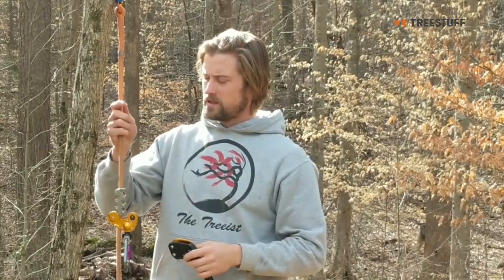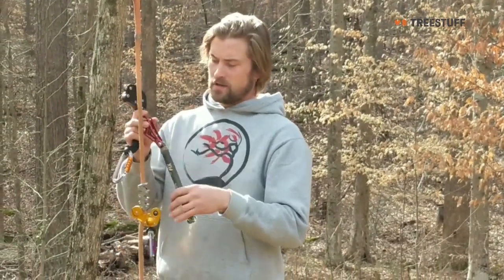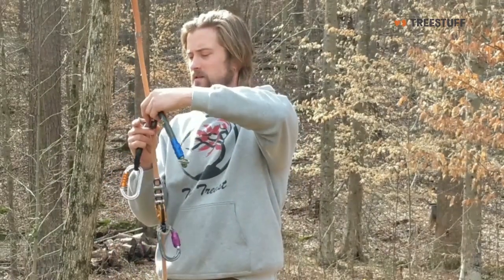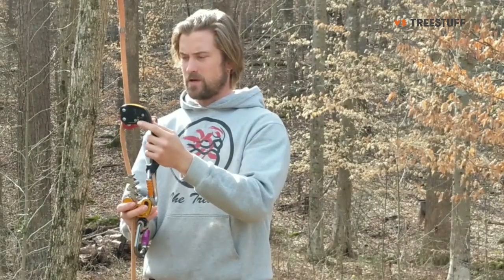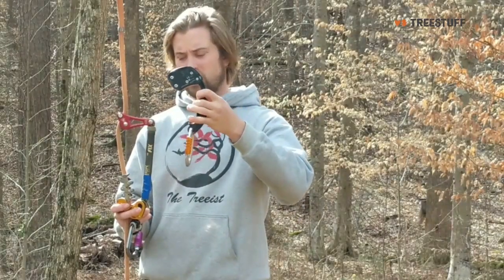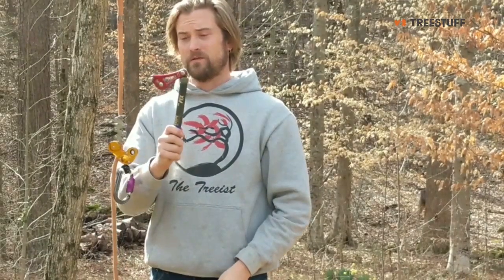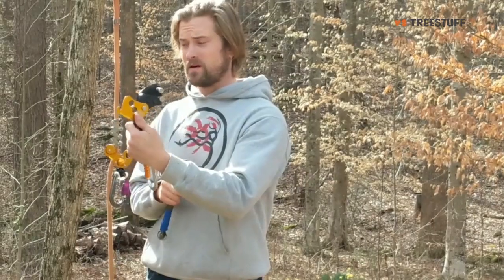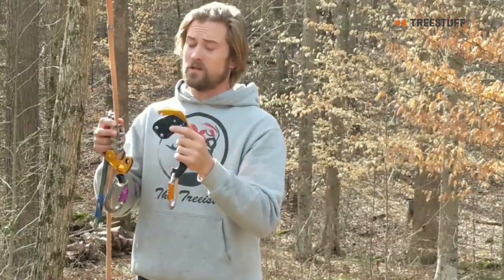Petzl Chicane Auxiliary Brake - David Ricks' TreeStuff Customer Video Review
North Carolina arborist David Michael Ricks sent us this great video reviewing the Petzl Chicane Auxiliary Brake, available at TreeStuff.com.

Send in a TreeStuff Customer Video Review and get a $10 TreeStuff gift certificate!